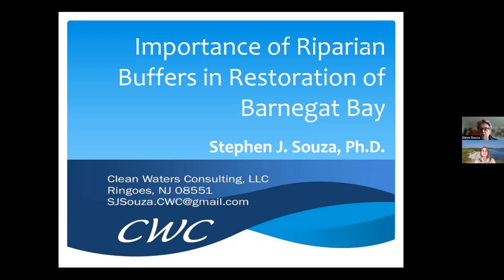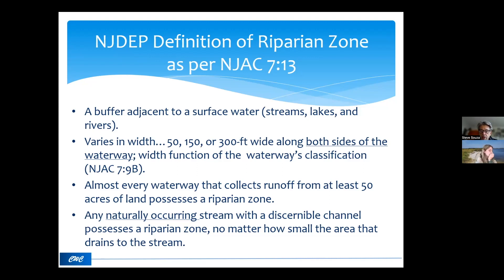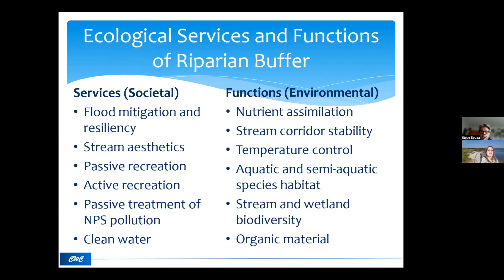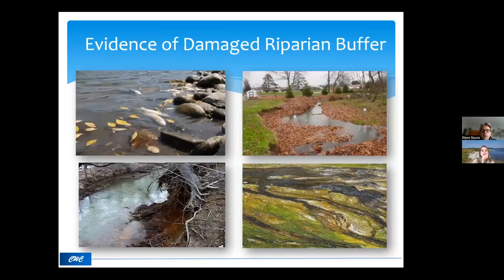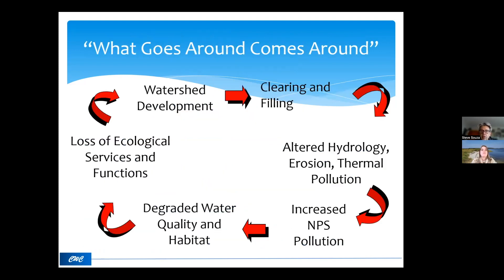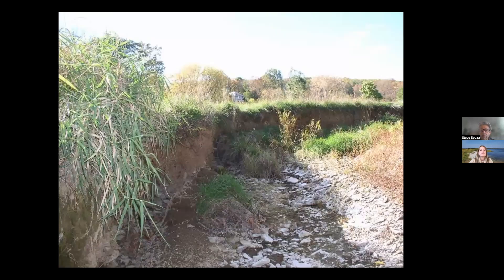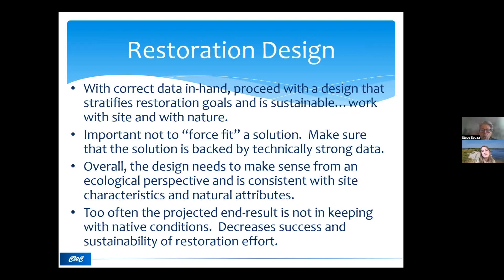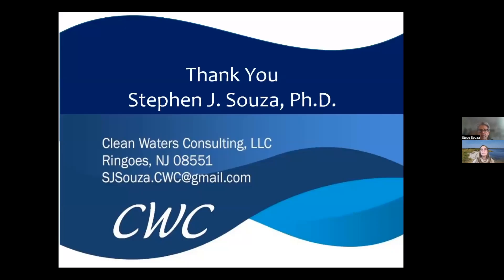The Importance of Riparian Buffers for Barnegat Bay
This seminar, hosted by Dr. Steve Souza of Clean Waters Consulting LLC, is another installment of the Save Barnegat Bay Charting a Course for Barnegat Bay stormwater series. The series is part of the NEMO (Non-point Education for Municipal Officials) intiative, which seeks to educate municipal municipal employees and operators on effective and proactive stormwater management.

Dr. Souza's presentation examines the importance of riparian buffers, which is a vegetated area located adjacently to a stream, river, bay, or other water feature that provides a host of ecological benefits. For Barnegat Bay, these systems can aid significantly in stormwater management by creating a barrier that polluted water must first pass through before discharging into the Bay. In order for these buffers to maintain their positive impact, they must be properly maintained.

Interested in learning more? Topics range from the technical to not-so-technical, with intended audiences of both municipal operators and homeowners.